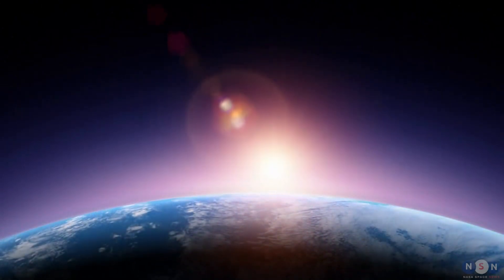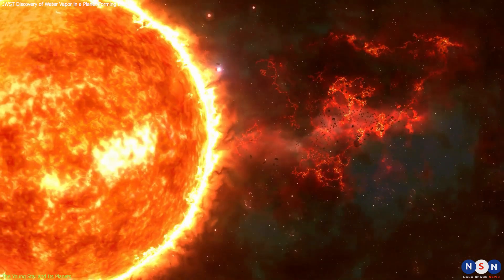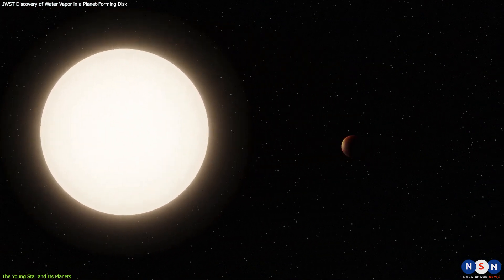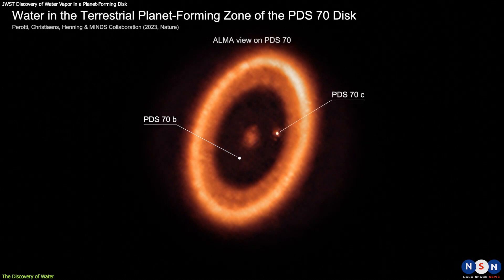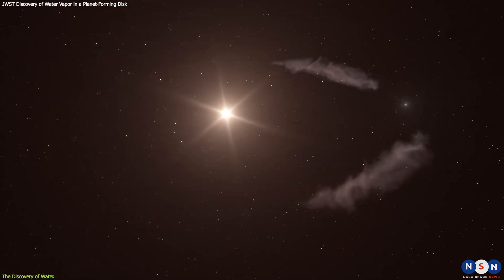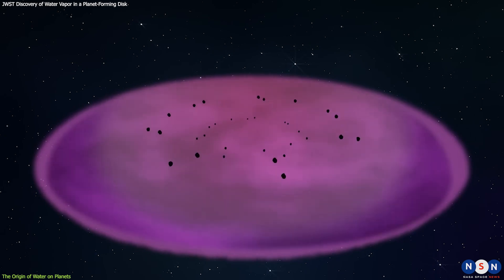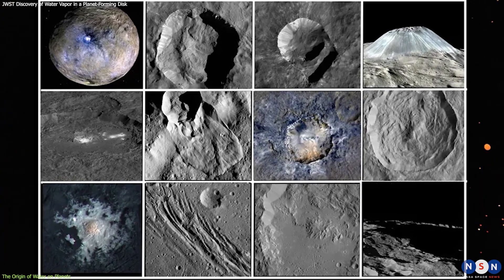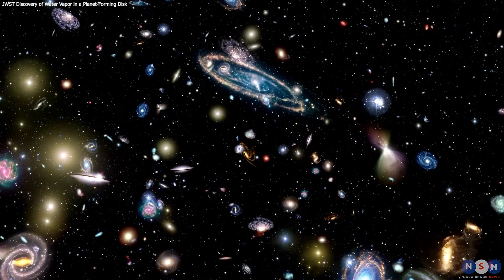JWST Discovers Water Vapor in a Disk with Giant Planets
Water is essential for life as we know it, but how do planets get their water? How do they become habitable for living beings? In this video, we explore the latest discovery of water vapor in the inner region of a disk of gas and dust around a young star called PDS 70, which hosts at least two giant planets. We also learn how this finding offers evidence of a mechanism to supply water to potentially habitable planets already during their formation, in addition to later impacts of water-bearing asteroids. Finally, we discuss the implications of this discovery for our understanding of planet formation and the origin of life, and how it was made possible by using the James Webb Space Telescope (JWST) and its MIRI instrument.